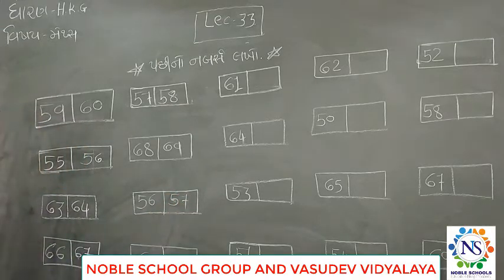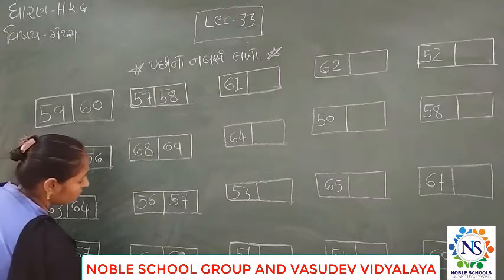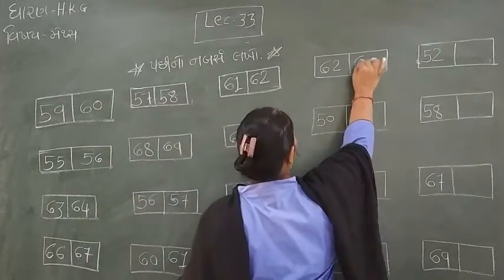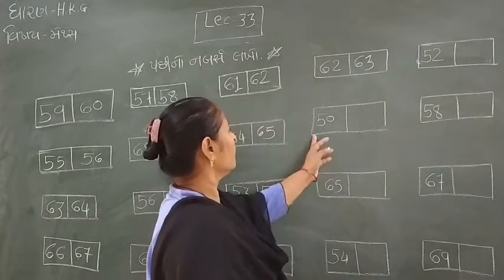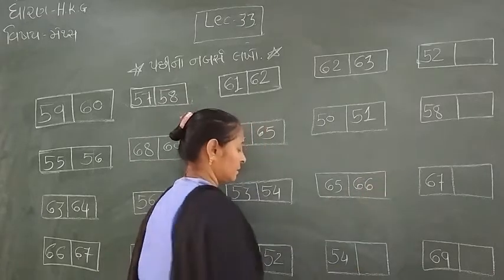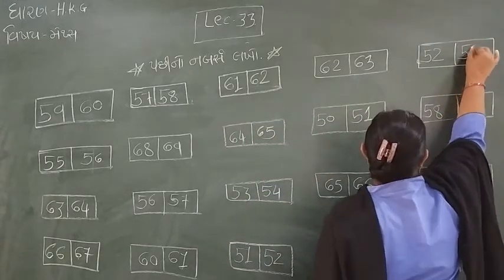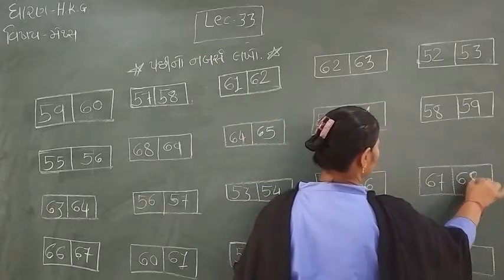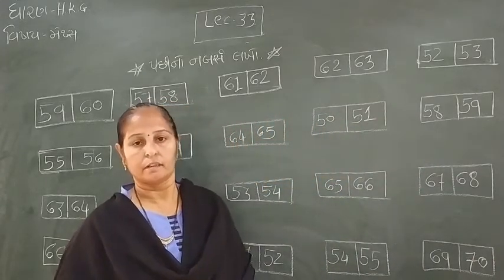Standard - H.K.G Maths Semester -2 Lecture - 33 By Raxitamadam